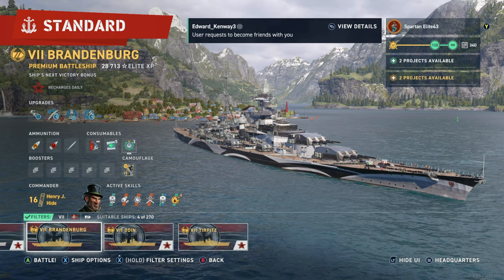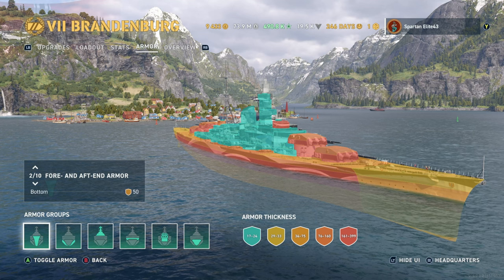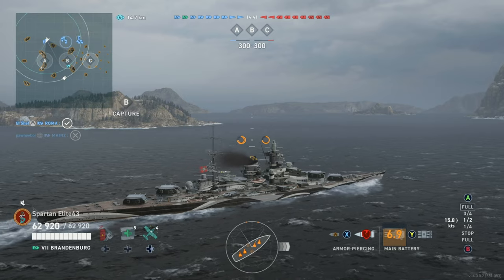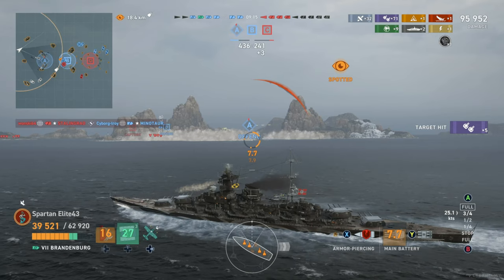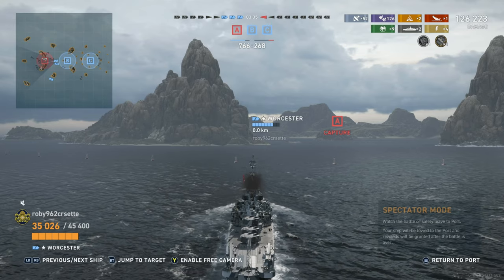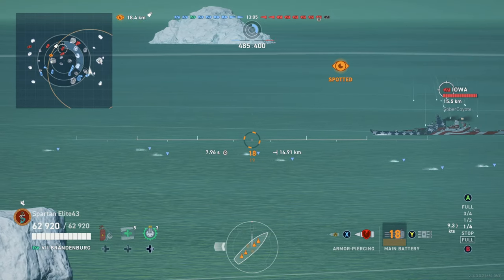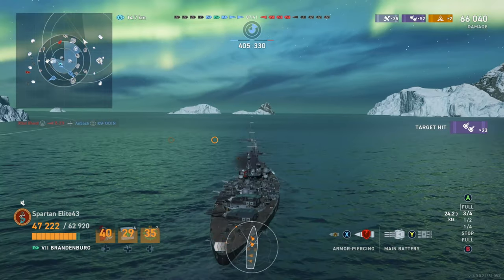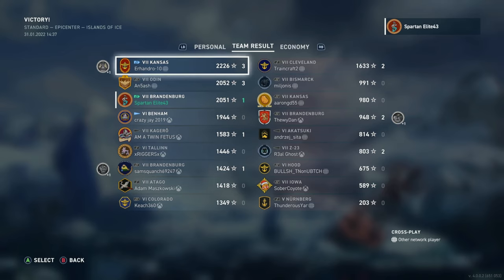Meet The Brandenburg! Tier 7 German Battleship (World of Warships Legends)